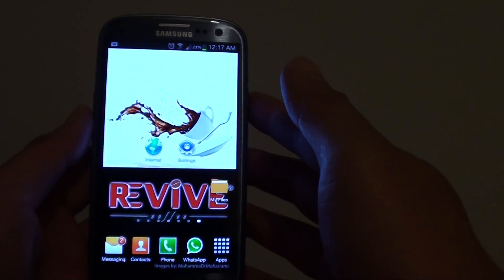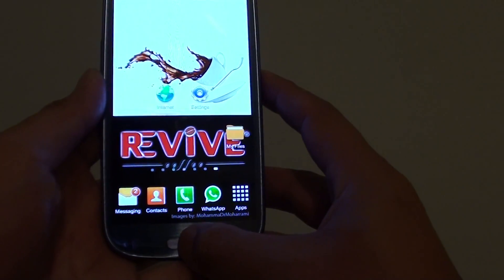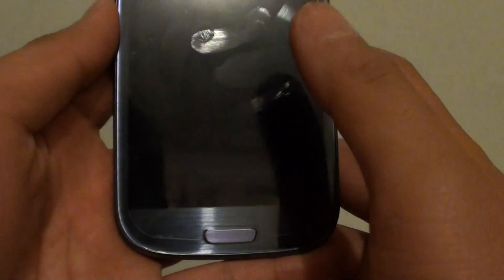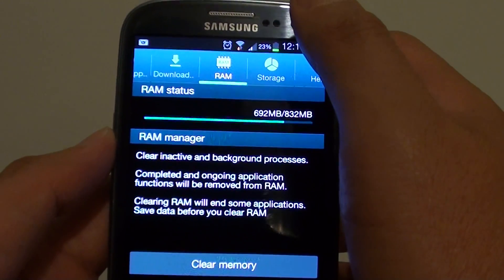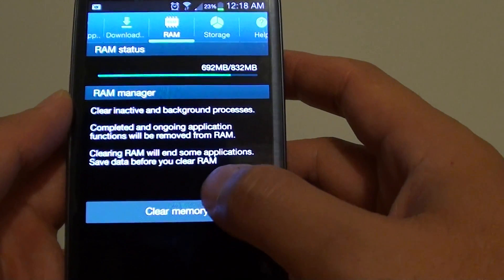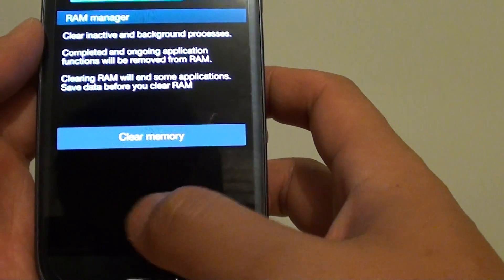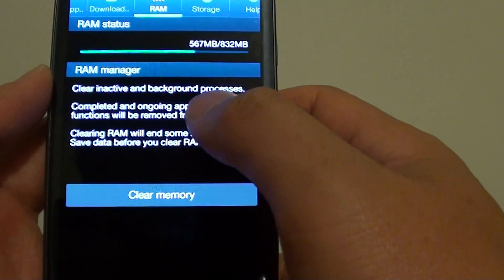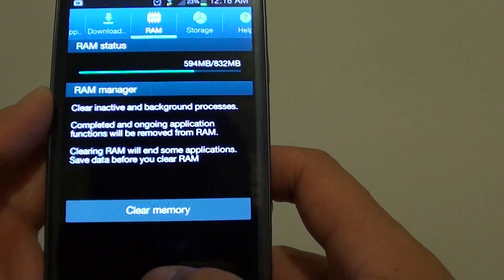Samsung Galaxy S3: How to Clear RAM Memory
How to turn clear the RAM memory on the Samsung Galaxy S3.